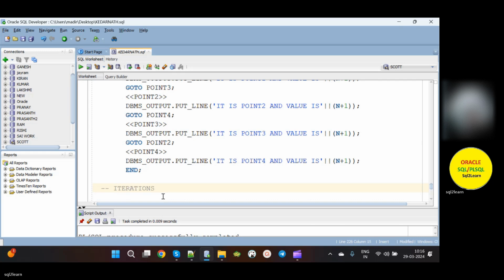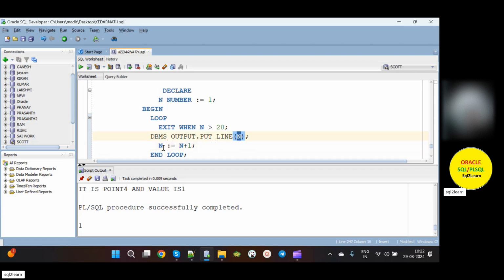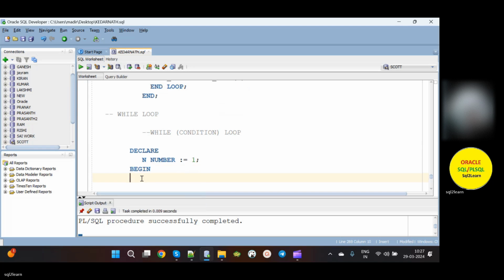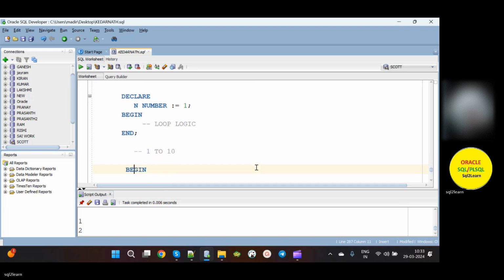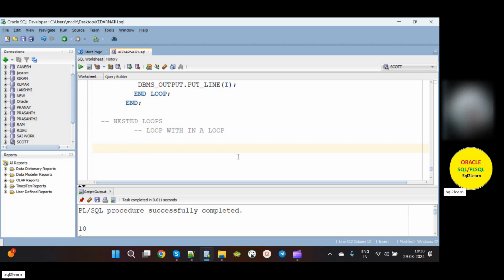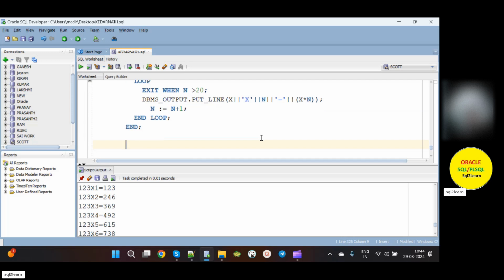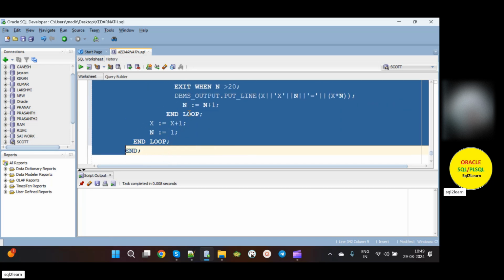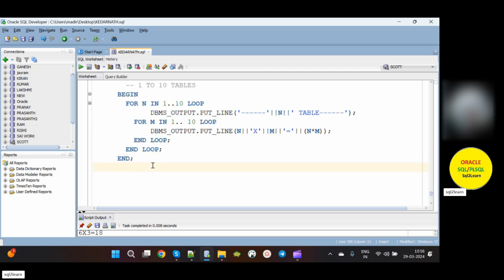Oracle PLSQL Loops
What are Oracle PLSQL Loops?